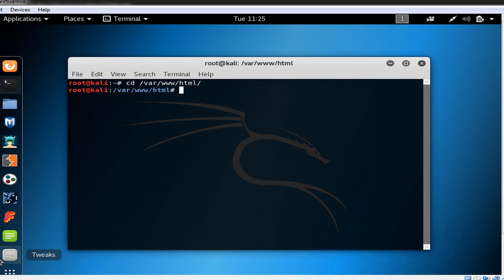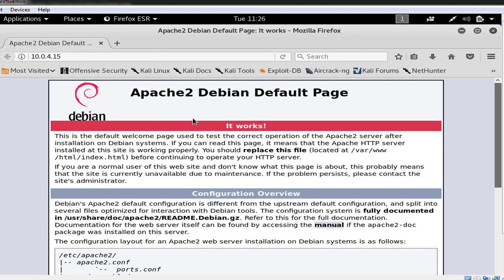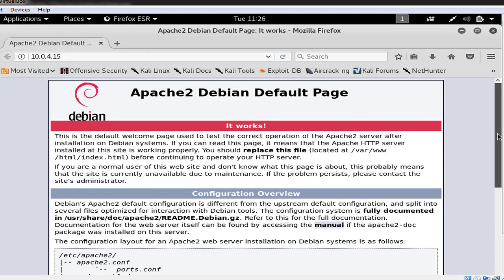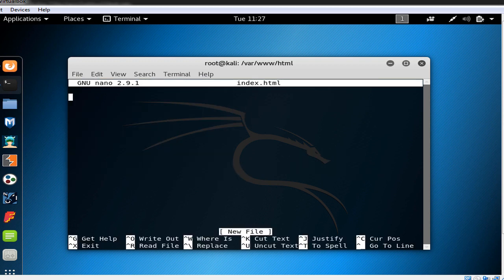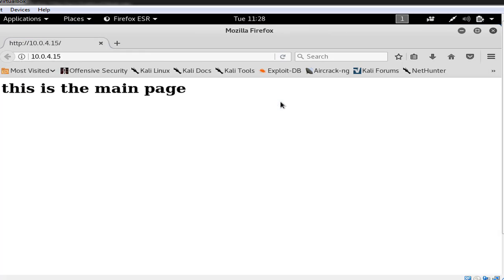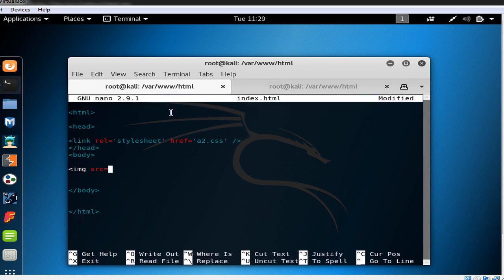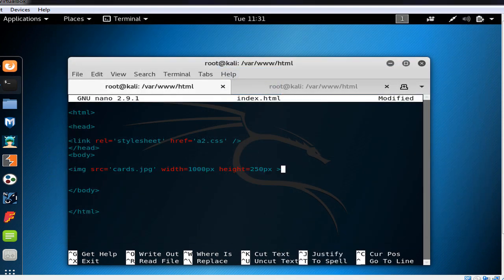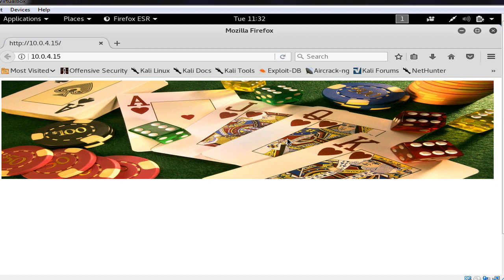creating main page of our casino